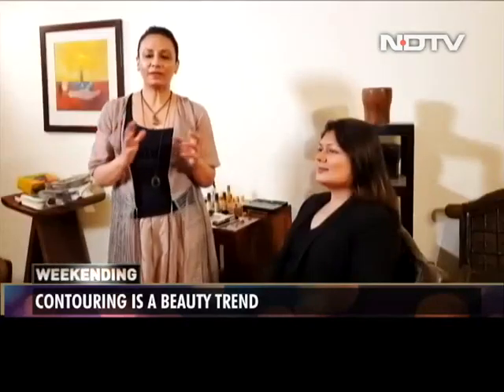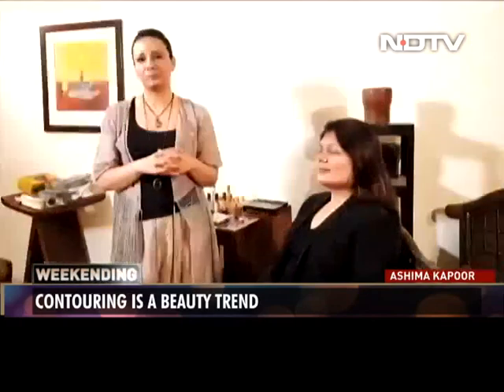The Art Of Contouring | Weekending With Ambika Anand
This makeup technique involves using dark and light colours to enhance or slim down the appearance of certain facial features.